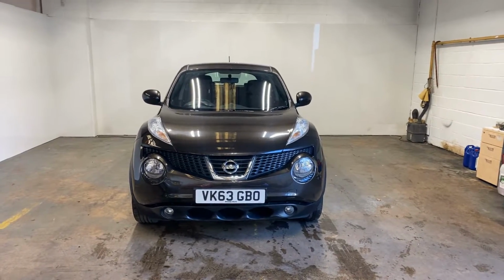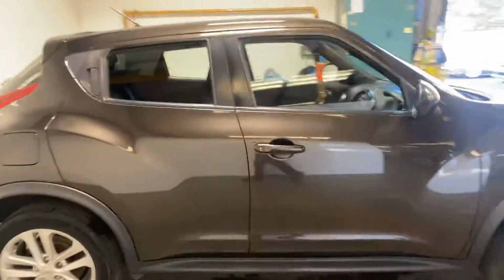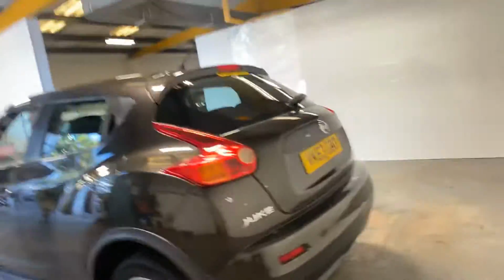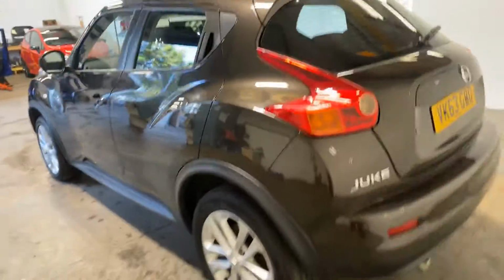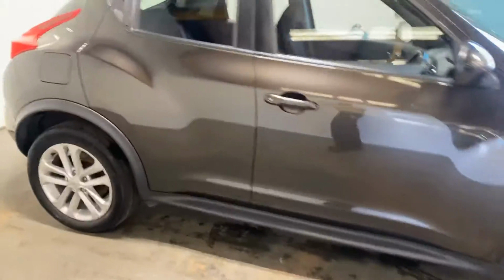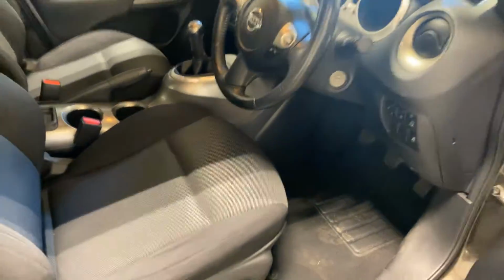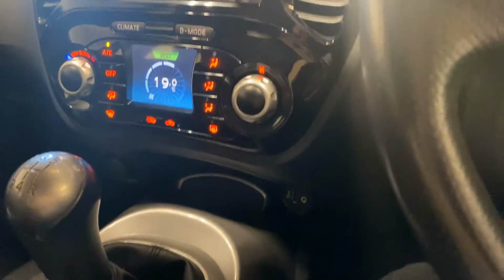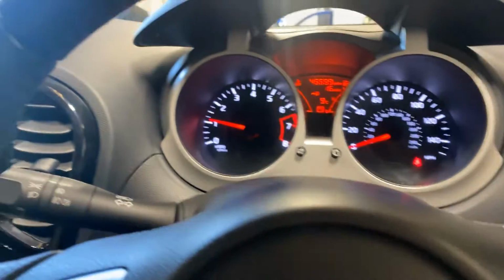29 September 2020